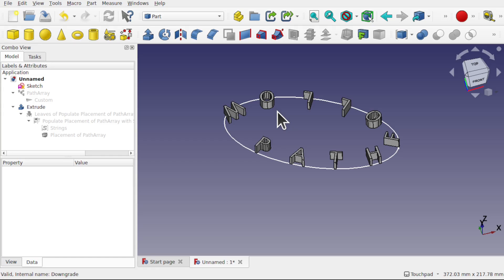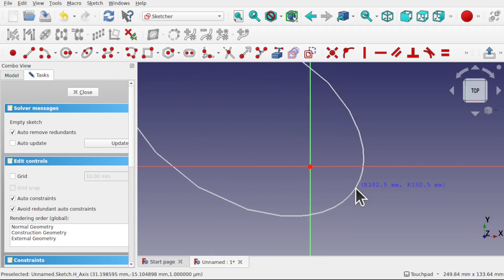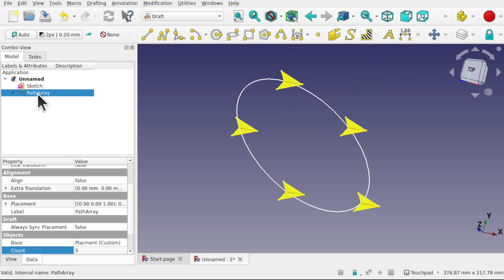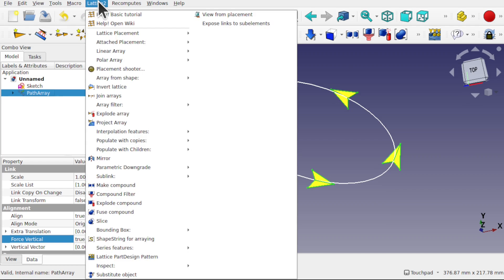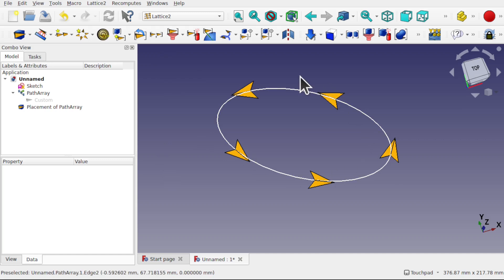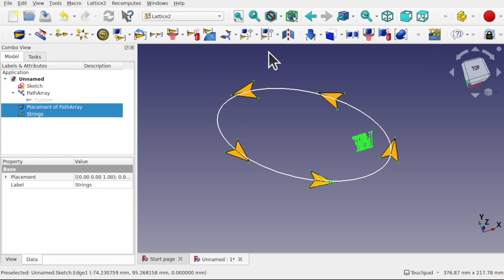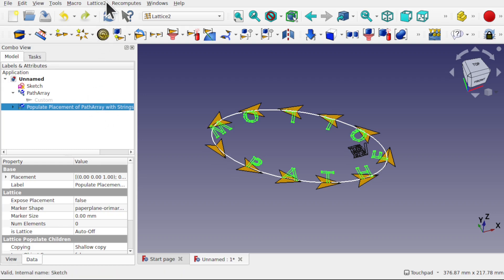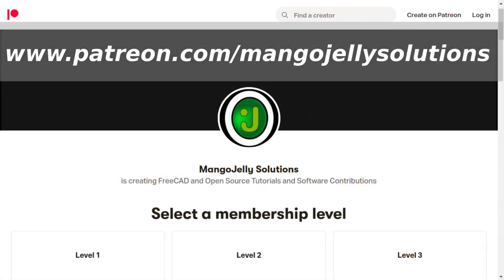FreeCAD: Text around a path using Lattice2 | Follow Open or Closed Path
Follow a path with text in FreeCAD using the Lattice2 Workbench which then can be uioned or cut from another object.  Place text around a spline, sketch, wire etc with the eas to follow tutorial.